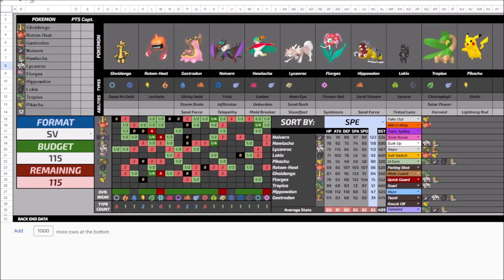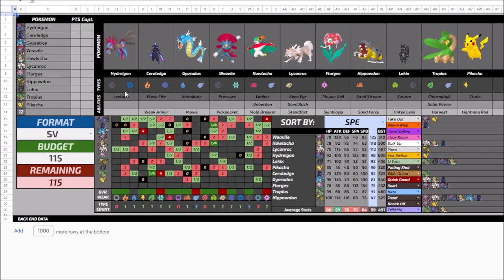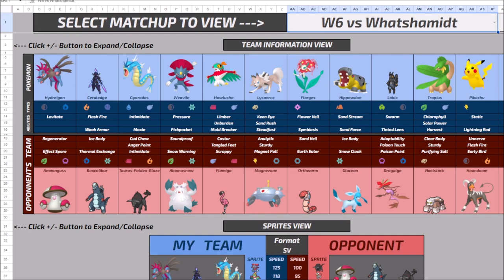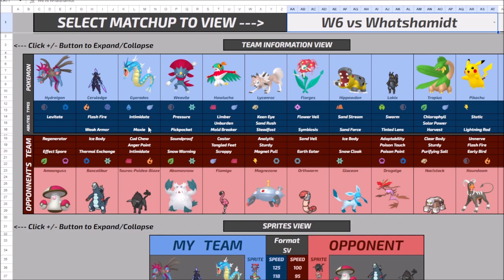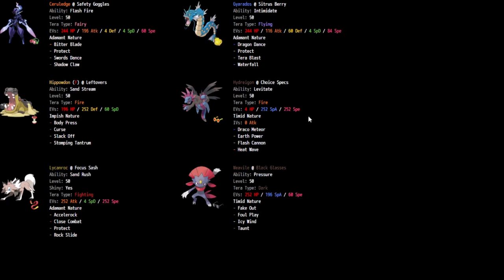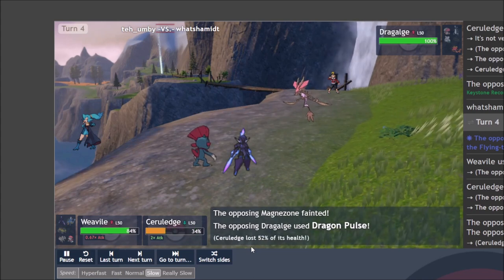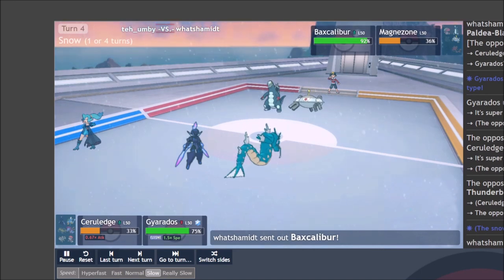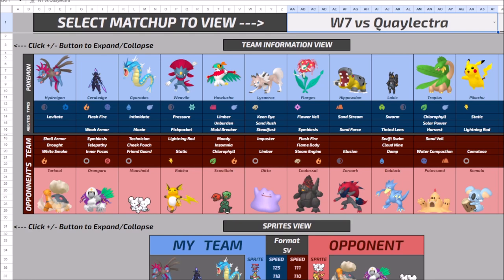VGC Draft League S2 - Week 6 | Umby vs Whatshamidt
[Timestamps Below]
The Weather Wars continue in a matchup of potential Snow vs Sand!
...And that'd be the focus if there weren't some trades that both my opponent and I made that we have to focus on instead. :P

00:00 - Team Update!
04:48 - Matchup Analysis
07:49 - Team Build
14:52 - Game 1
18:06 - Game 2
21:34 - Post-Game